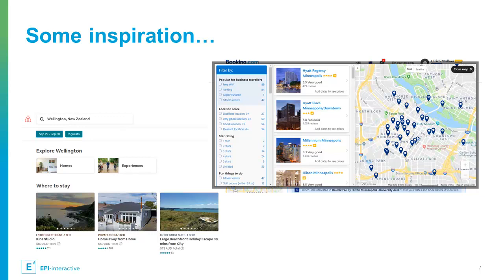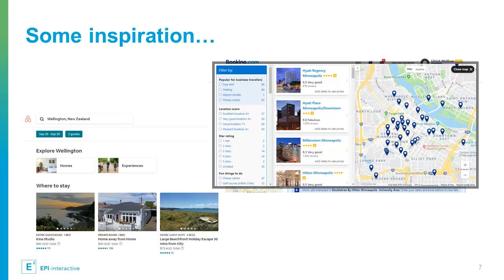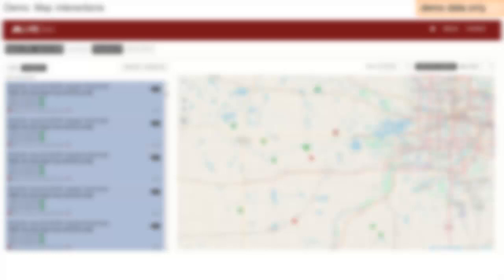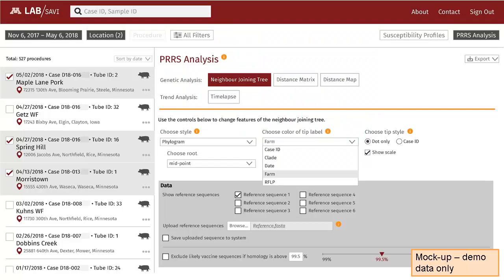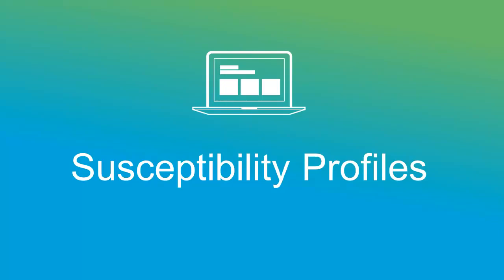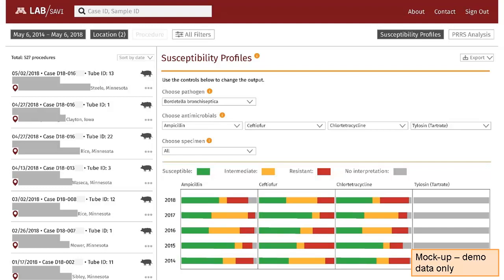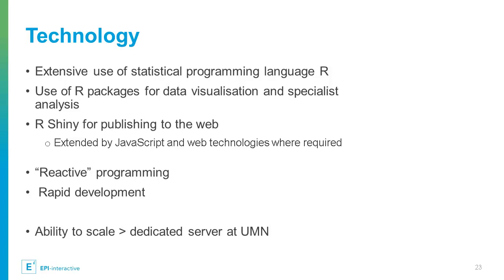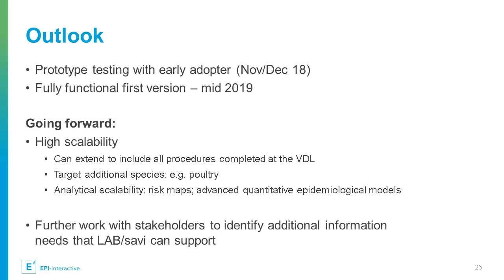Dr. Uli Muellner - Lab SAVI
Lab SAVI - Dr. Uli Muellner, from the 2018 Allen D. Leman Swine Conference, September 15-18, 2018, St. Paul, Minnesota, USA.